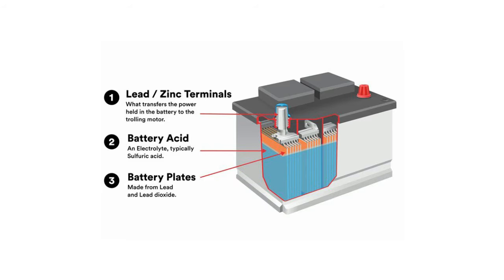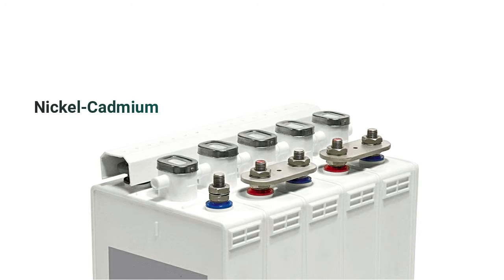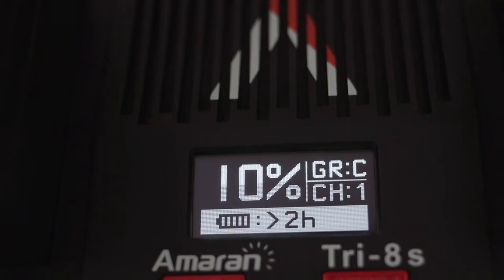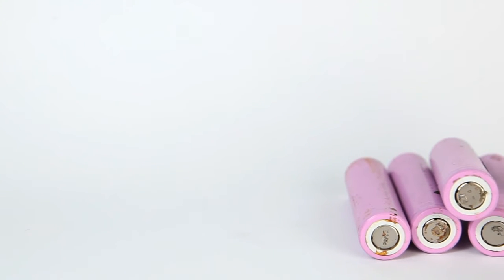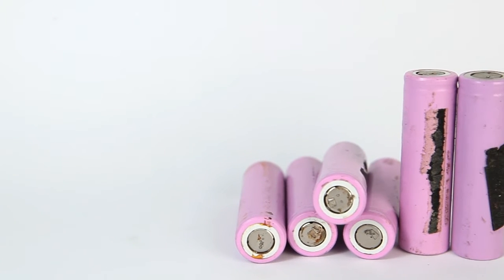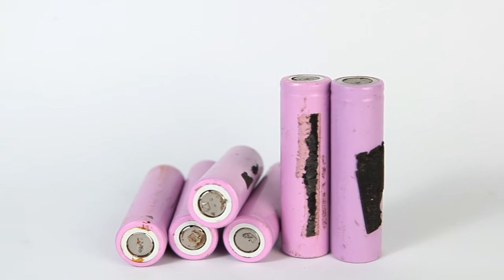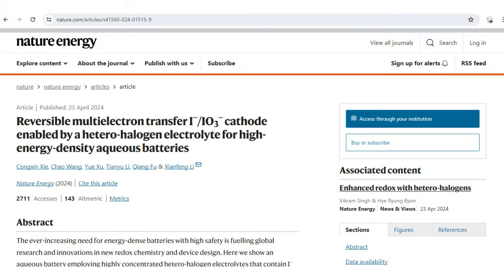China water battery that has high charge density | lithium ion battery vs water battery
Traditional aqueous batteries, such as lead-acid, and nickel-cadmium batteries have been widely used, for decades in various applications. However, they do have,  some inherent limitations,  and problems:
Aqueous batteries, generally have lower energy density, compared to newer battery technologies like lithium-ion. This means, they can store, less energy per unit weight, or volume, limiting their usefulness in applications where space and weight are critical.
The growing demand, for energy-dense, and safe batteries, is driving research, in new redox chemistry and, device design. Certainly! The recent, research article, published in the Nature journal, by researchers, from the Chinese Academy of Sciences, presents a significant advancement, in the field of aqueous batteries. The study highlights, how the utilization, of a specific electrolyte, can enhance the capabilities of aqueous batteries, addressing, some of the inherent, limitations mentioned earlier.

This study, introduces, an aqueous battery, with concentrated, hetro-halogen electrolytes, enabling a multi-electron transfer process. Intermediate species, generated, during the process, enhance reaction kinetics, bridging the gap, between oxidation and reduction. The battery demonstrates, an impressive, energy density, of over 1,200 Watt hours. Even at high current density (120 mA per square centimeter), it maintains, an energy efficiency of 72%. This research proves, the feasibility of safe, aqueous batteries with high energy density, offering potential, off grid-scale, energy storage, and electric vehicles.
But first, let's understand what redox reactions are. Redox, short for reduction-oxidation, involves the transfer of electrons between two substances. One substance gains electrons (reduction) while the other loses electrons (oxidation).
Now, what are hetero-halogens? Simply put, they are elements from the halogen group that are bonded to other elements besides halogens. These unique compounds exhibit intriguing properties that influence redox reactions in surprising ways